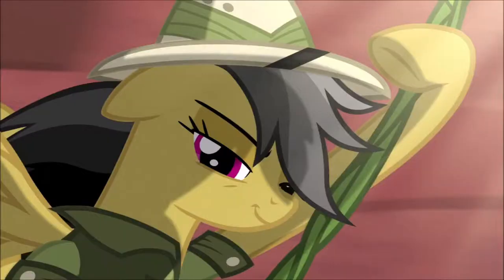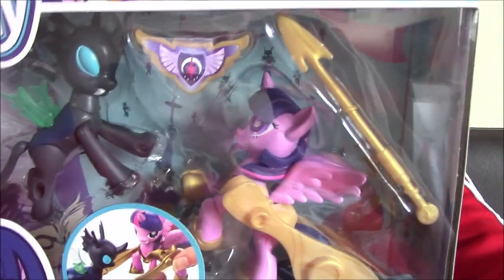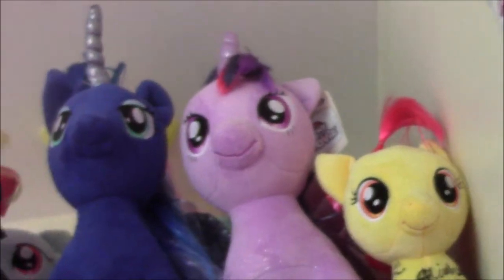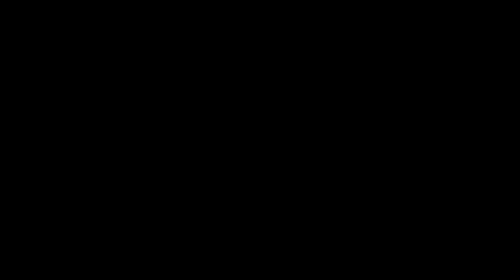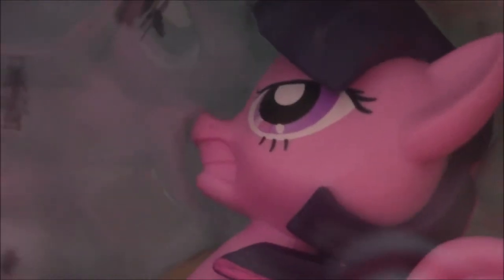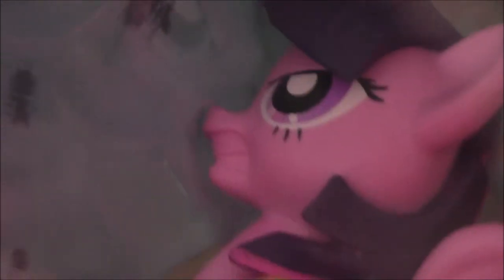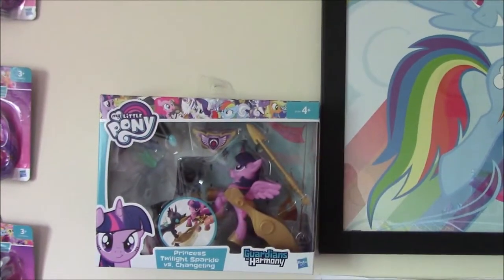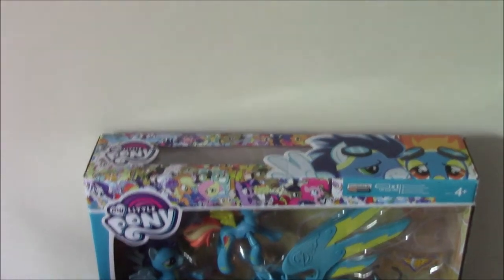Tee Chunk: New Member of my Guardians of Harmony Collection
At long last I have FINALLY purchased a new figurine for my Guardians of Harmony Collection !! Who is this pony or creature? Find out now !!